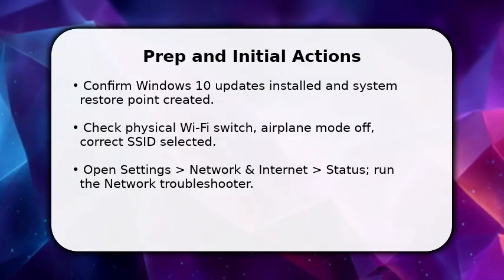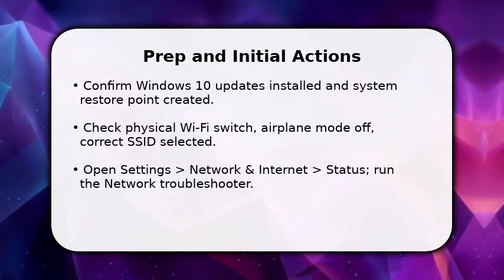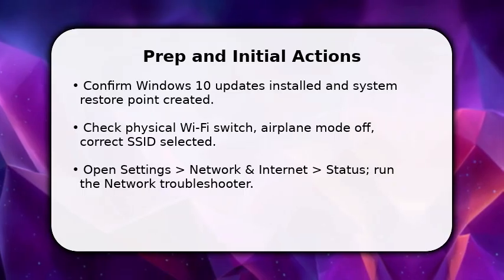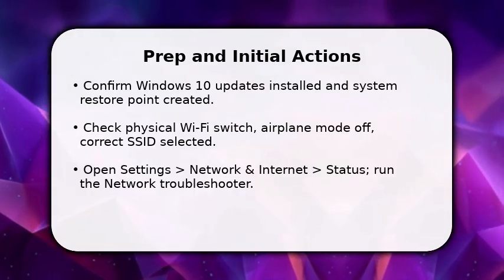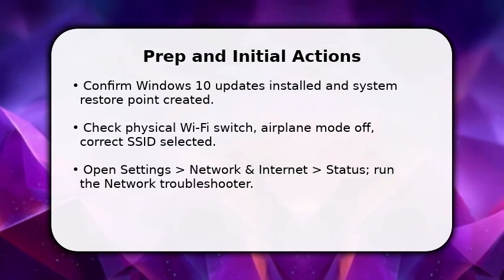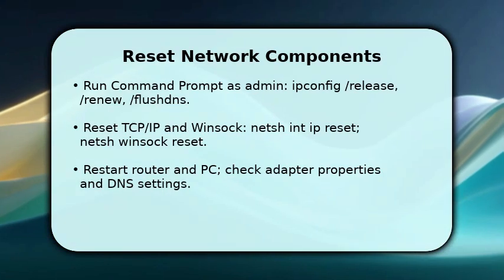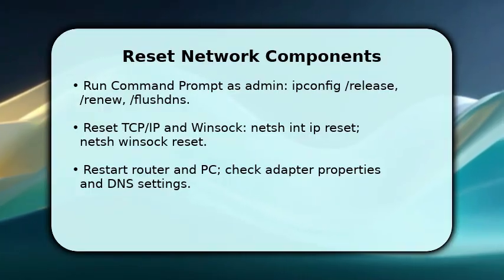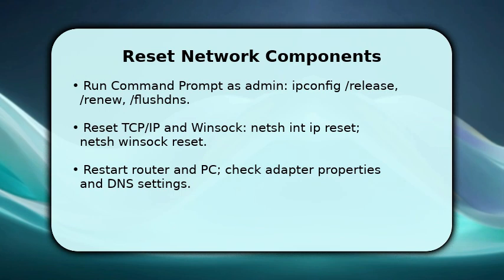How to Fix Limited Access Wifi Windows 10 (only Way)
How to Fix Limited Access Wifi Windows 10 (only Way) | 🔒 Surfshark VPN Deal — Stay private and secure. $1.99/mo + 3 Months Free ▸

Learn how to troubleshoot and fix limited access Wi-Fi issues on Windows 1thyne with our step-by-step guide. Discover practical solutions for common connectivity problems, including network settings adjustments, driver updates, and router configurations.

fix limited wifi windows 10, troubleshoot Wi-Fi issues on Windows 10, Wi-Fi connection troubleshooting, network adapter drivers update for Windows 10, router settings adjustment guide